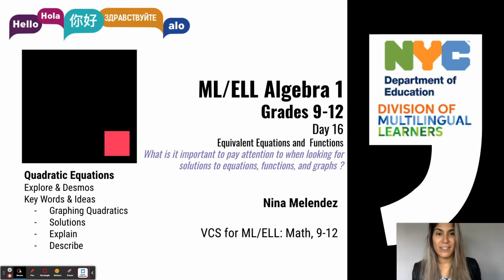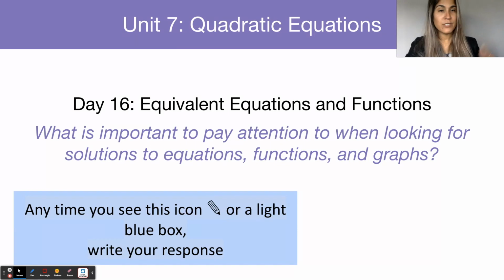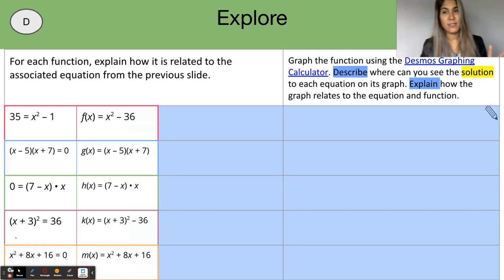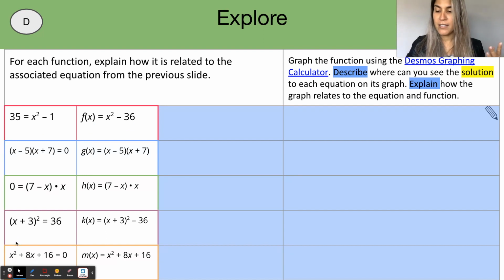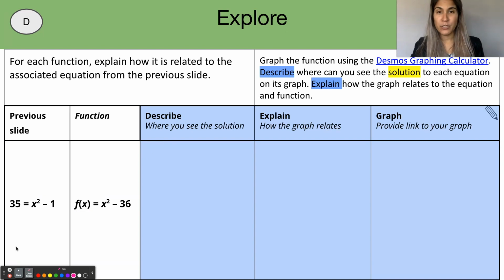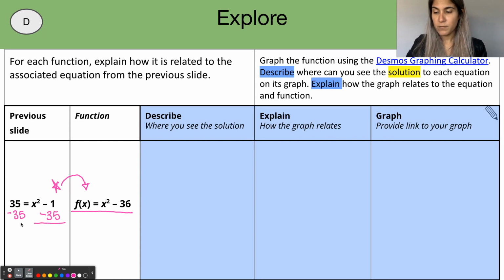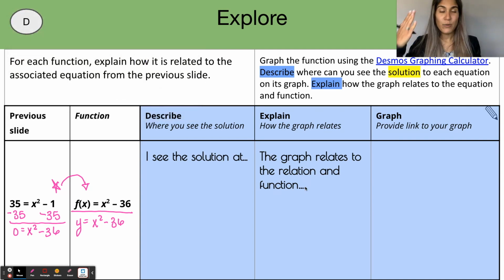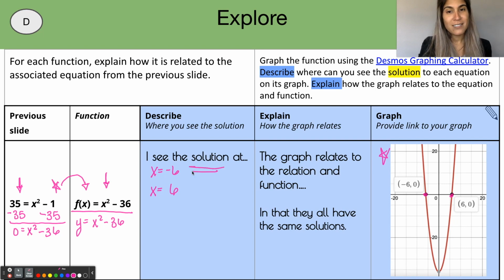AlgebraI_Unit7_QuadraticEquations_Day 16 Student Facing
In this video you are going to learn how to use Desmos as a tool to make connections between quadratic equations, functions, and their graphs.